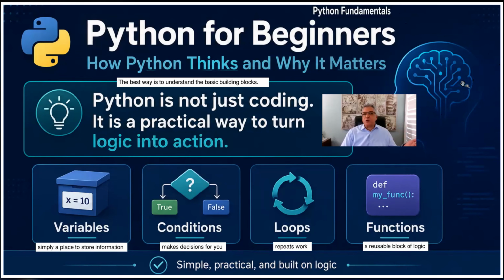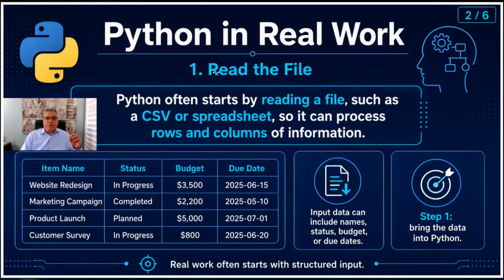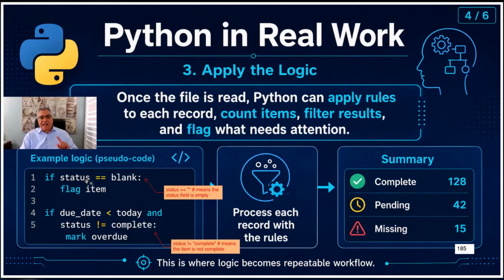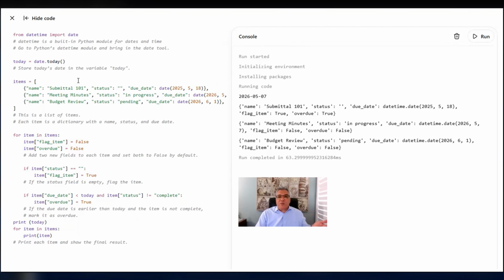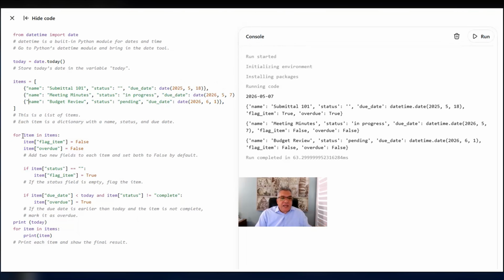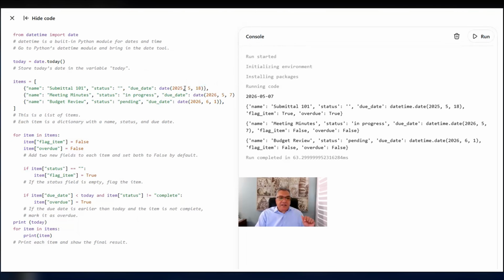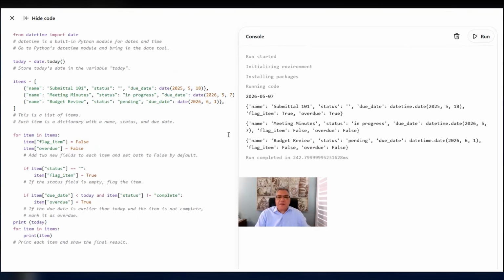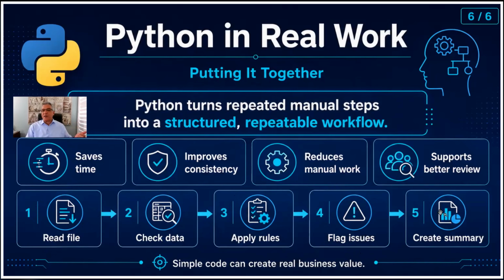AI.15 - Python in Real Work, Simple Automation That Saves Time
Python for real work and smart automation
Reading files, checking data, and applying logic
Finding missing items and turning data into action
Saving time, reducing repetition, and improving workflow
Part of my practical AI and Python learning series
My Renovation is built on real project experience, not theory. With over 25 years of experience in architecture, construction, and project management across the USA and Canada, this channel focuses on renovation, design, permitting, construction workflows, and practical decision-making.

I am an architect, senior architectural and construction project manager, and California Class B General Building Contractor. My work has included residential, commercial, mixed-use, and public-sector projects, including planning, design coordination, permitting, consultant management, construction administration, and closeout.

This channel is for people who want practical, credible guidance on remodeling, building, project planning, and construction-related decisions. It also covers the growing role of AI in architecture and construction, with a focus on real applications rather than hype.

The purpose of this channel is to share clear, useful knowledge that helps owners, professionals, and decision-makers approach projects with better understanding and more confidence.